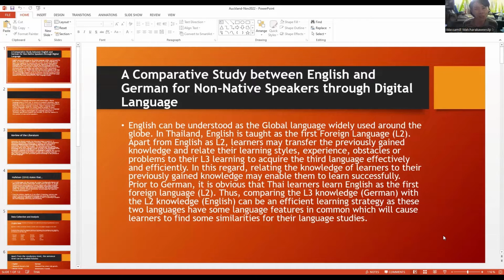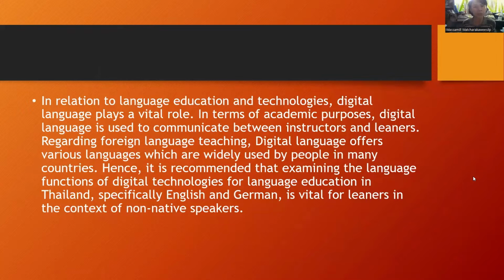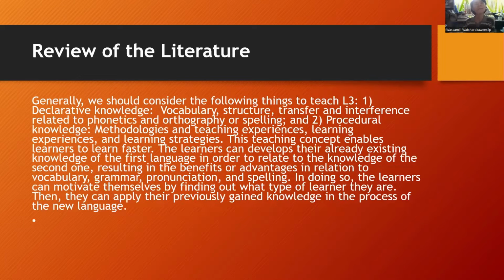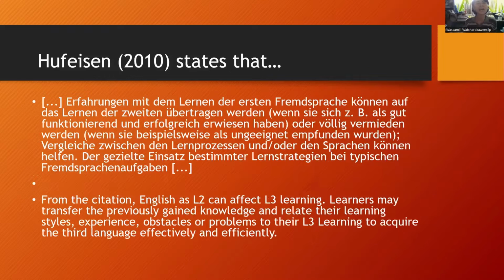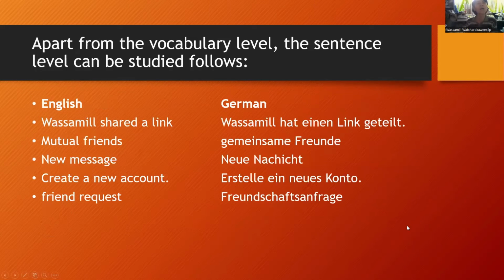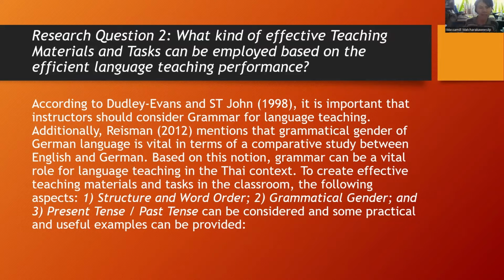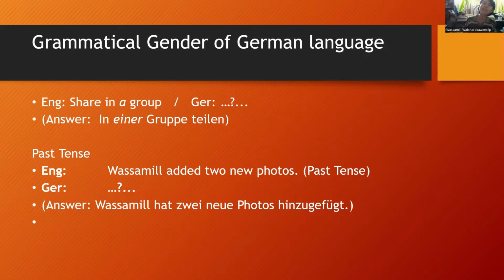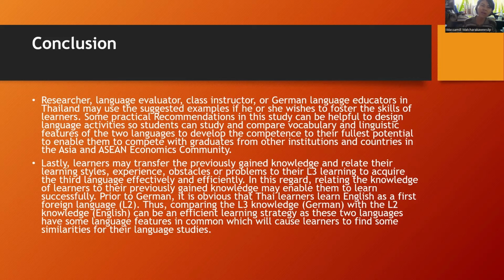AICSEET 2022_ Wassamill Watcharakaweesilp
3rd Auckland International Conference on Social Sciences, Education, Entrepreneurship and Technology 2022 (AICSEET 2022)
23rd - 24th November 2022; Online Conference

• Presenter Name: Wassamill Watcharakaweesilp
• Institution: Faculty of Humanities and Social Sciences, Khon Kaen University, 40002 Khon Kaen, Thailand.
• Paper Title: A COMPARATIVE STUDY BETWEEN ENGLISH AND GERMAN FOR NON-NATIVE SPEAKERS THROUGH DIGITAL LANGUAGE